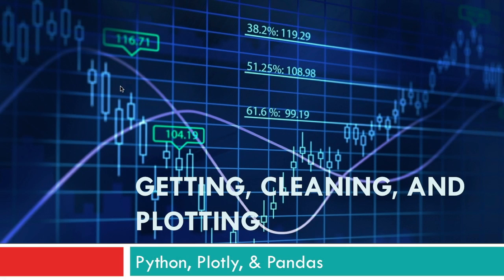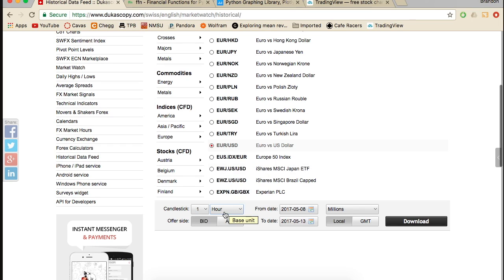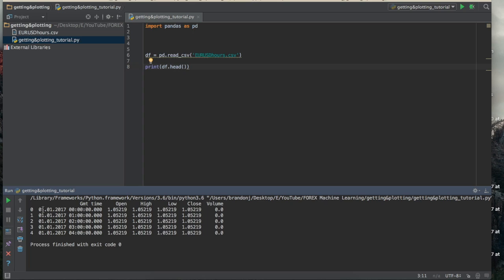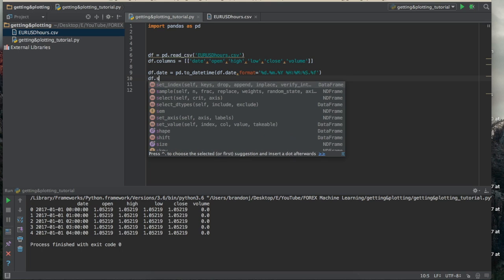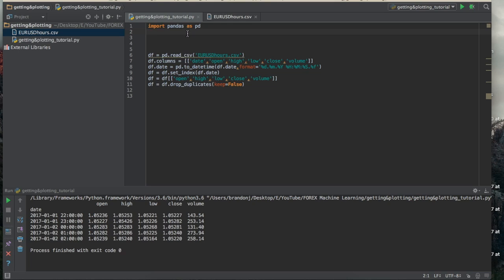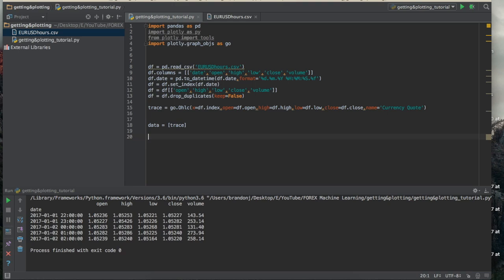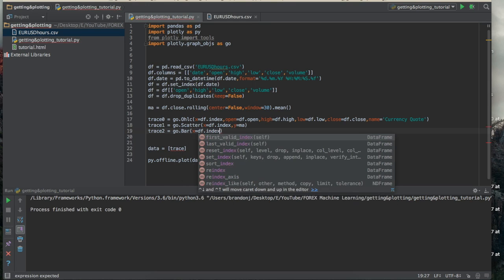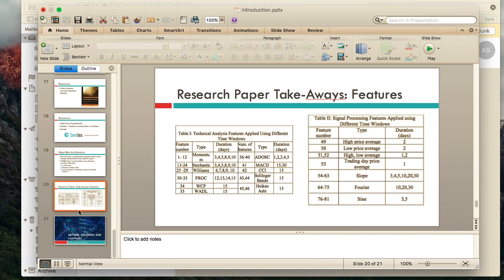How to Build a Winning Machine Learning FOREX Strategy in Python: Getting & Plotting Historical Data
In this video we are going learn how about the various sources for historical FOREX data. Primarily, we will be using data from Dukascopy bank. There are many other FOREX historical data sources that you need to pay for that will be of much higher quality. However, I feel that the data available for free at Dukascopy will be quite sufficient for our uses. Additionally, I give a demonstration on how to set up a plot that, in my opinion, is much easier/better looking than a plot using Matplotlib. Plotly is very flexible and can be used to generate many different plot types; I strongly recommend it.

In the next video we will begin to construct functions that will return financial indicators. Down the road, we will use the indicators to train a machine learning algorithm to make binary price predictions. We will use a test dataset to backtest our strategy and adjust parameters to our liking.